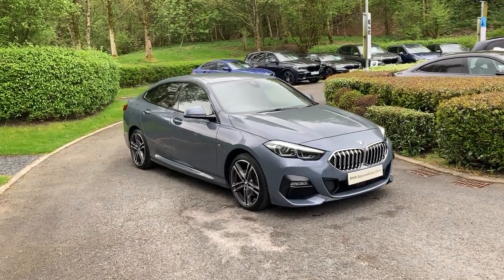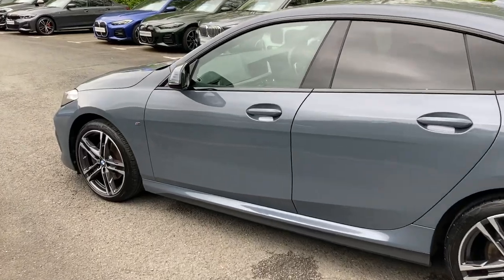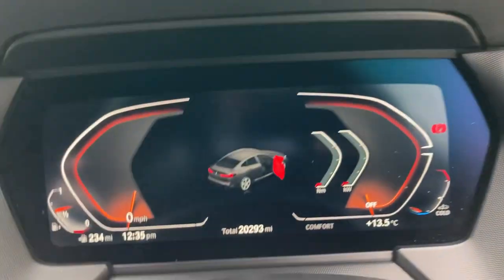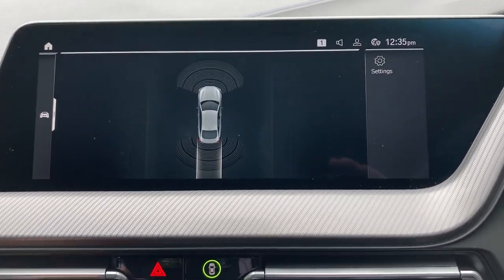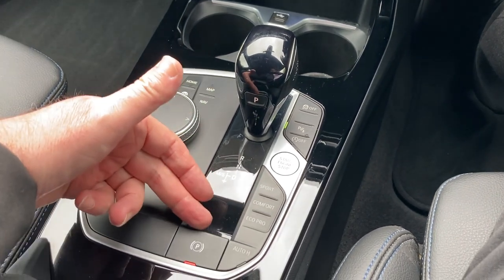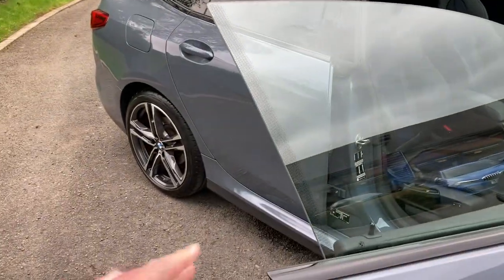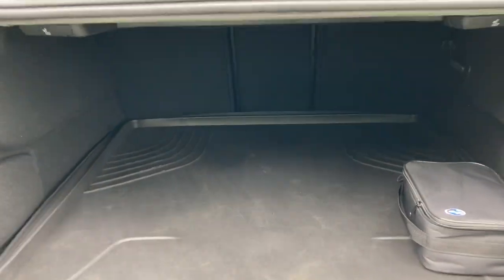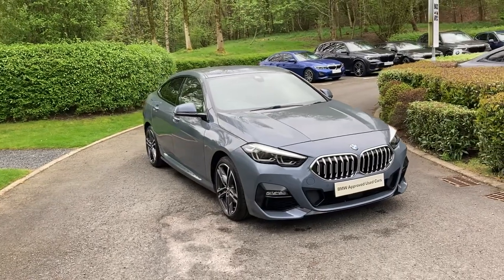BMW 2 SERIES 218i M Sport Gran Coupe Auto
Lloyd BMW South Lakes are pleased to present this BMW 2 SERIES 218i M Sport Gran Coupe Auto finished in stunning Storm Bay metallic with contrasting Black Trigon Cloth Sensatec upholstery. New in July 2021, this sleek BMW has a great specification, is in excellent condition, and has covered just over 20k miles. Options on this brilliant gran coupe include the desirable Sun Protection Glass and automatic gearbox. This BMW comes complete with a specification that balances style, substance, and comfort for the driver who doesn't want to compromise. The BMW Approved Used Car scheme offers complete peace of mind with a minimum of 12 months warranty, 124 multi-point inspection on every car we sell and a full check on each vehicle - including service and mileage history. As one of the highest rated BMW retailers in the UK for customer satisfaction, Lloyd BMW South Lakes extends high levels of care and attention to our customer base, in line with the Lloyd Groups family-owned business values.